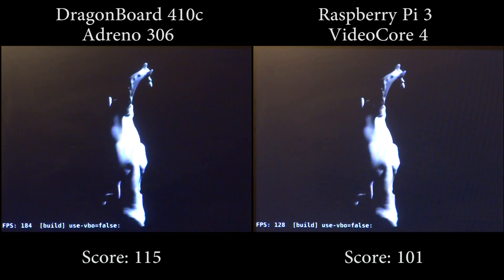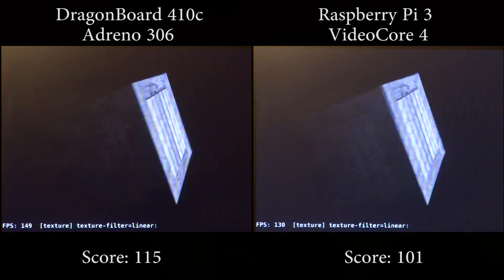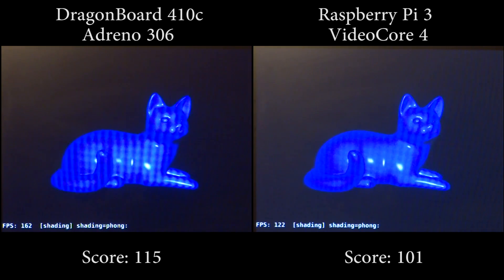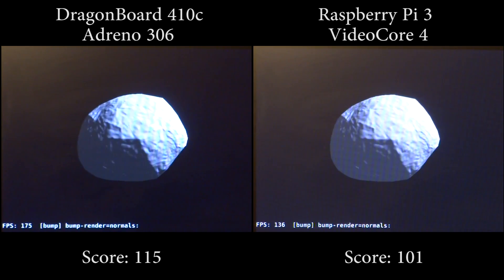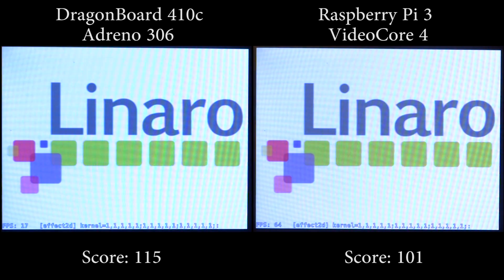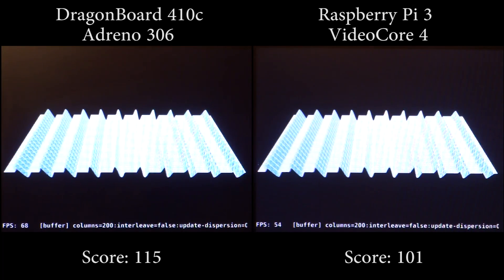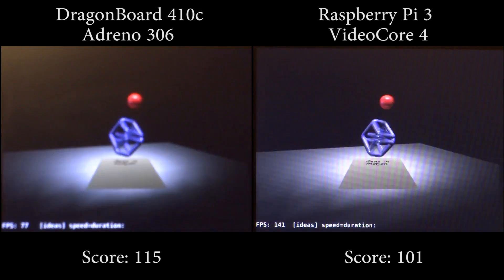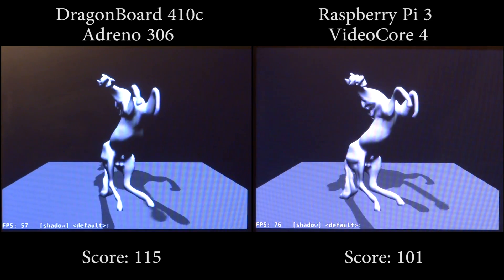Raspberry Pi 3 vs DragonBoard 410c GPU Graphics Benchmark GLMark2 Mesa 13